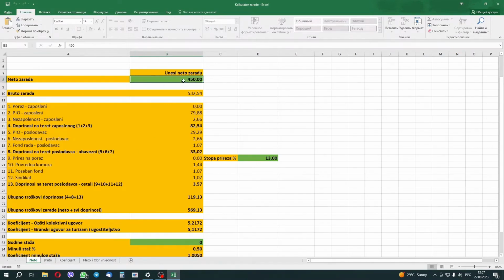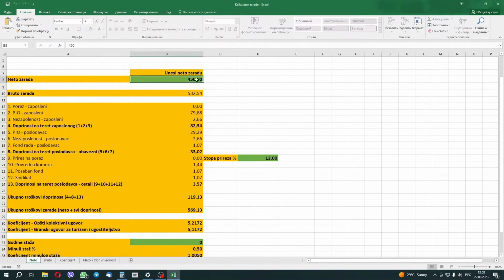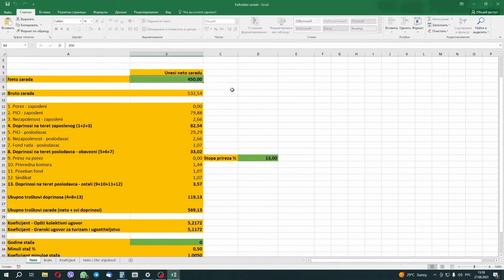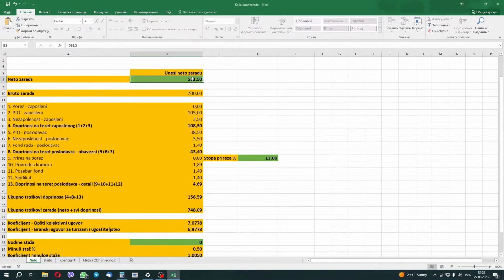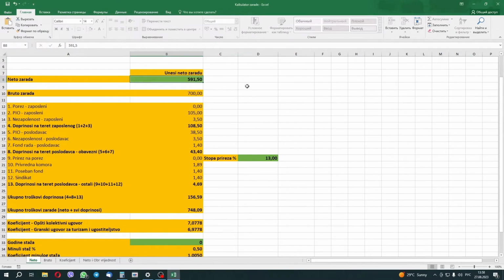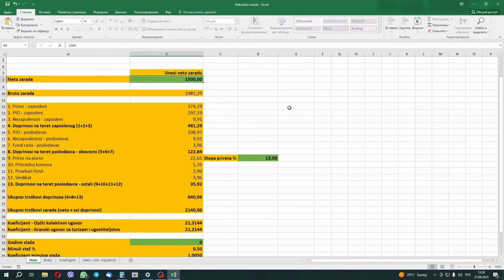HOW TO WITHDRAW PROFITS FROM A COMPANY IN MONTENEGRO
This video is a must-watch for company owners who run real business operations.

Our services: Company registration, residence permit processing in Montenegro, accounting services, company liquidation, wedding organization.